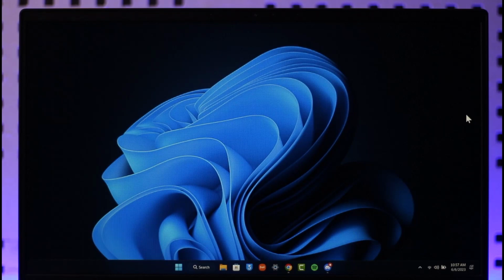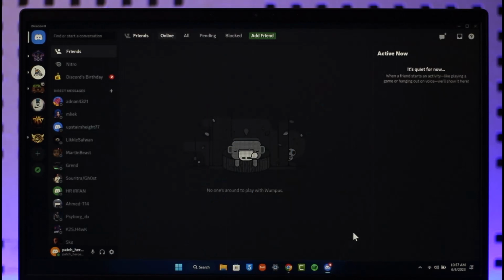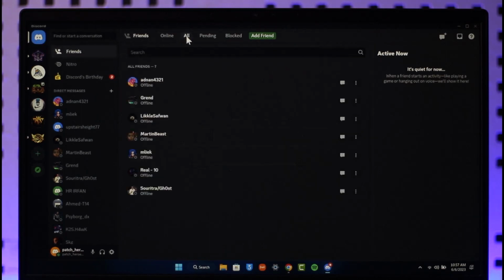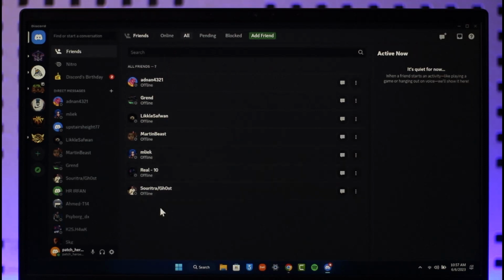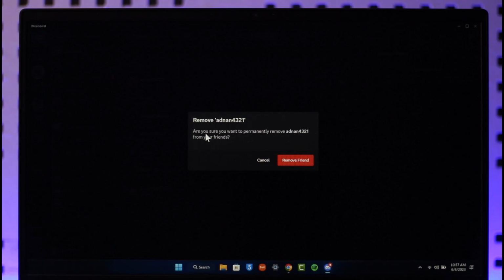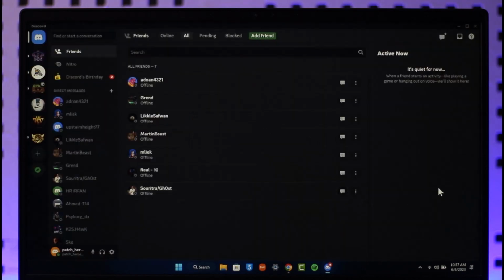How to Remove Friends on Discord !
This video guides you through an easy step-by-step process to remove friends on Discord. So make sure to watch this video till the end.

~ Chapters:
0:00 Introduction
0:10 Remove Friends on Discord
0:45 Conclusion